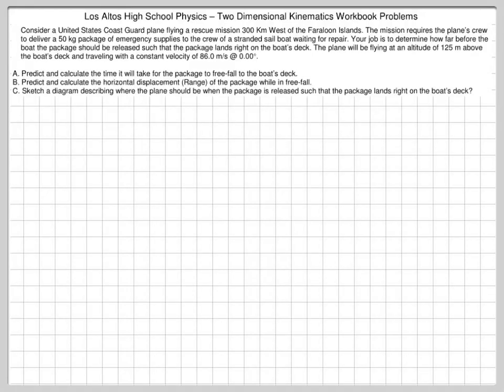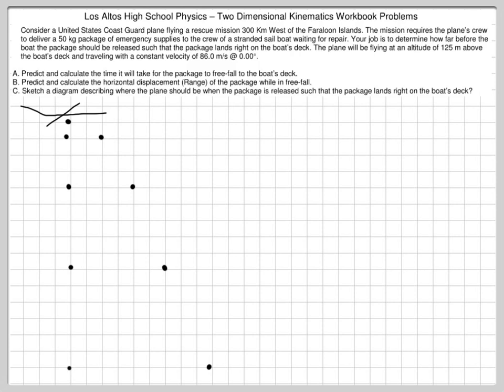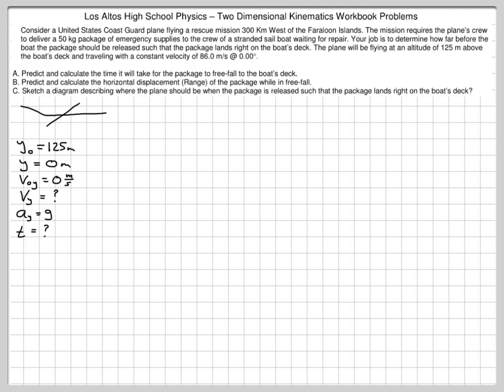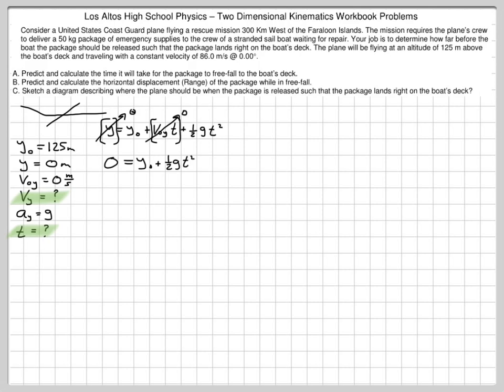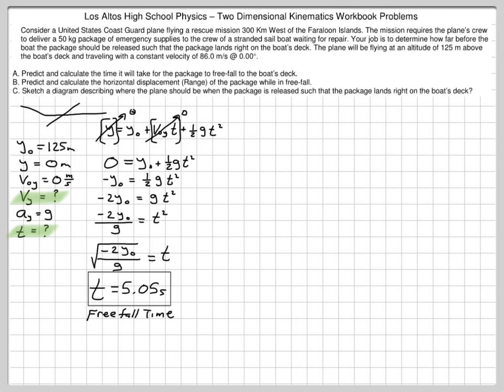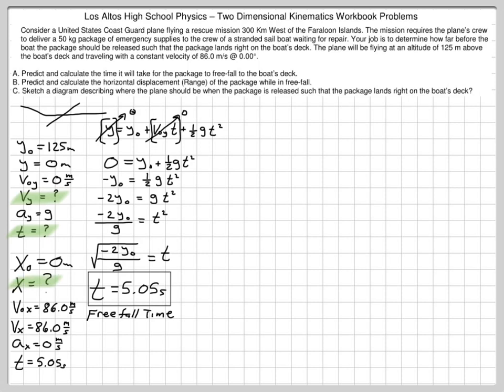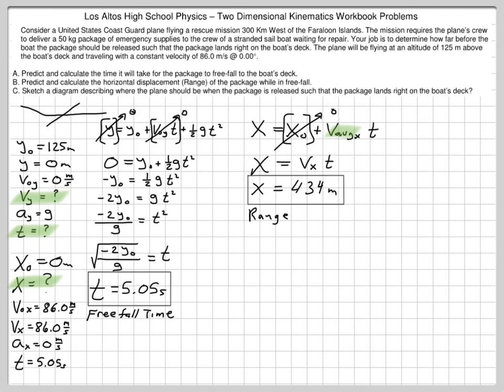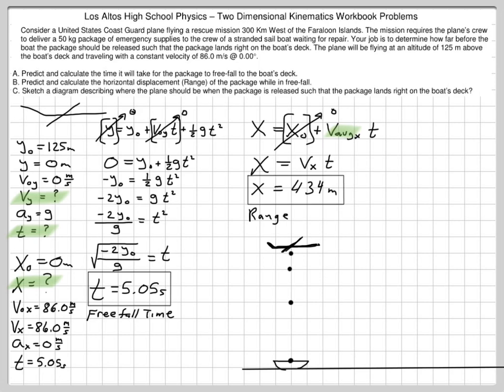2D Kinematics WkBk - Problem 1: a,b,c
Los Altos High School Physics
Two Dimensional Kinematics Solution
Students should take notes in their workbooks as if they were in class.